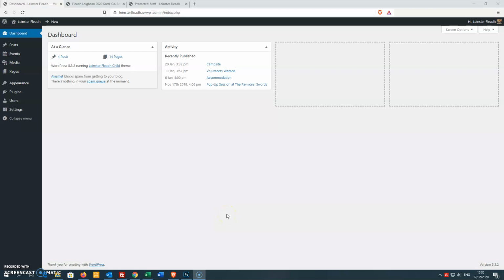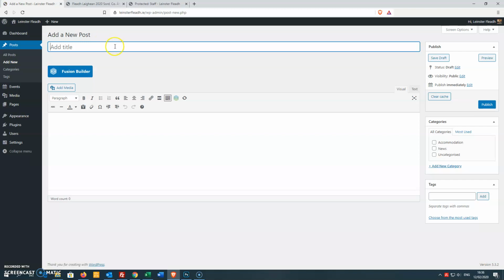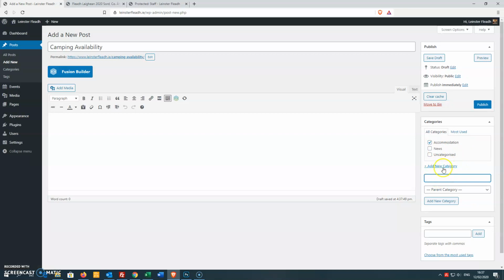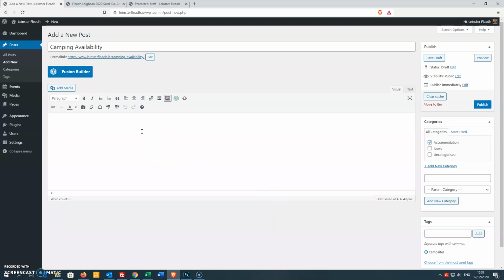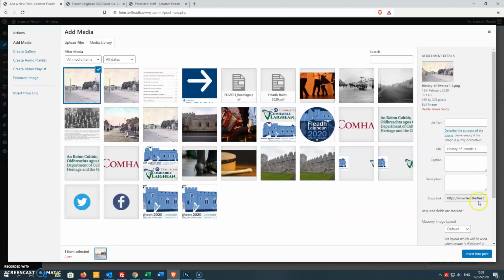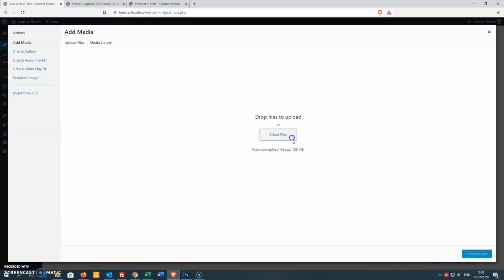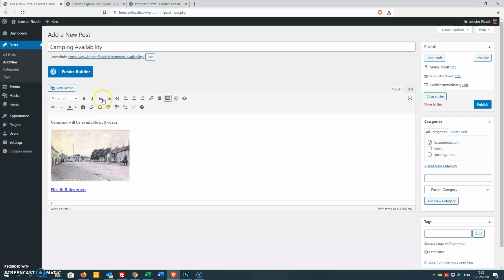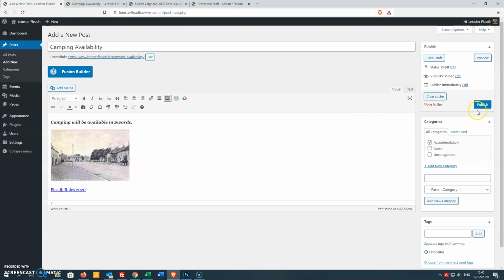Blog/News Posting (Basic)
Leinster Fleadh 2020